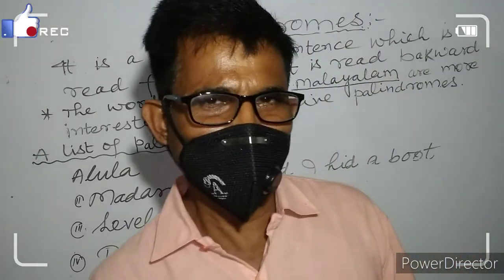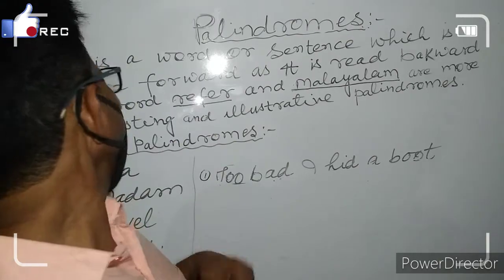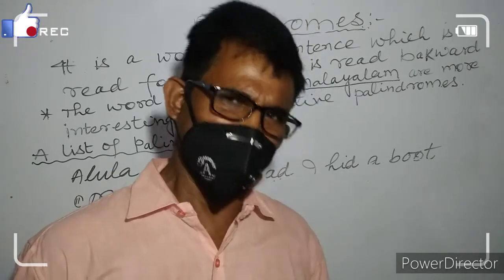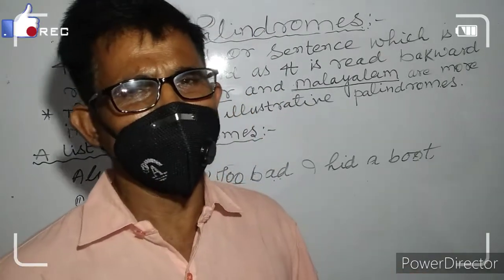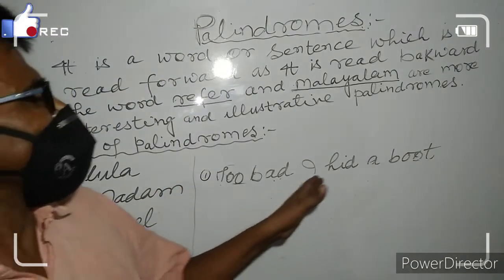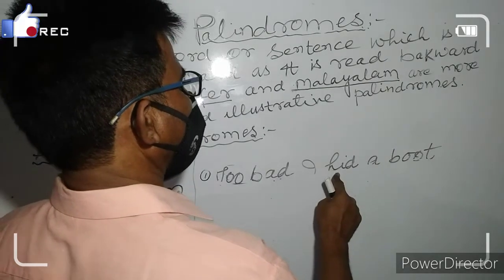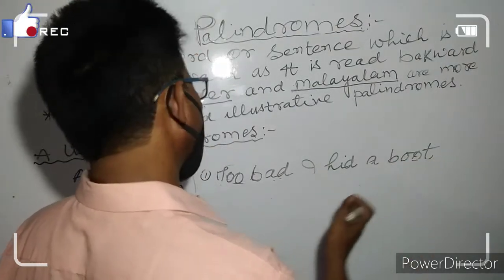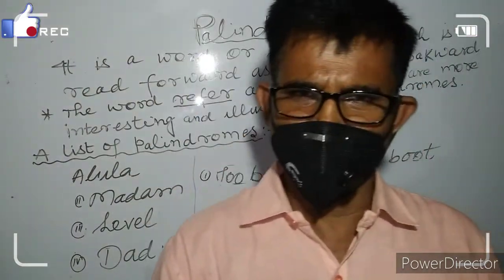Palindromes—: By Pramod Trivedi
English grammar